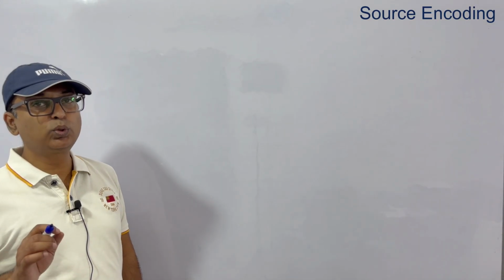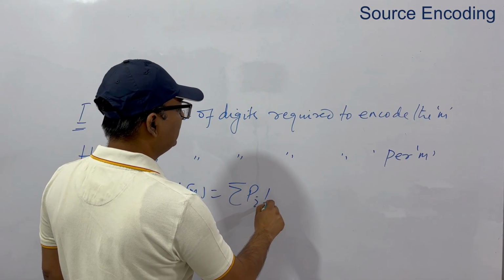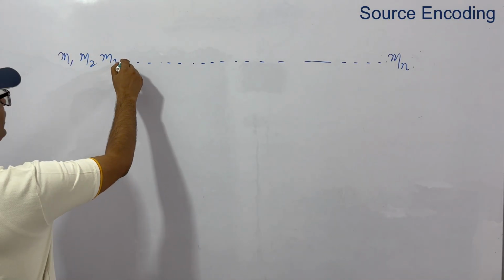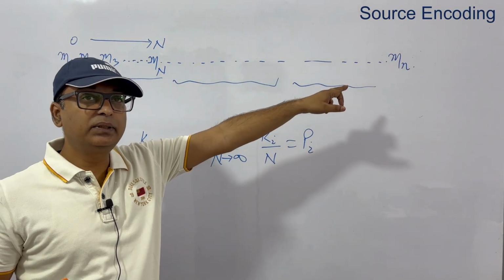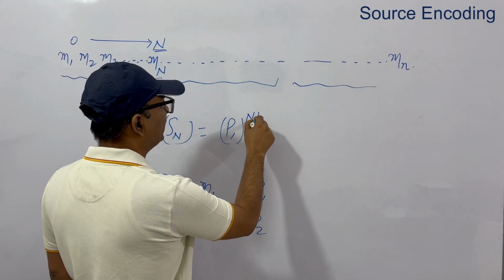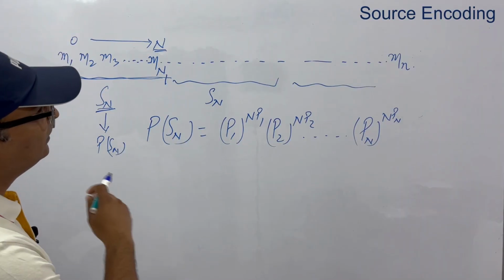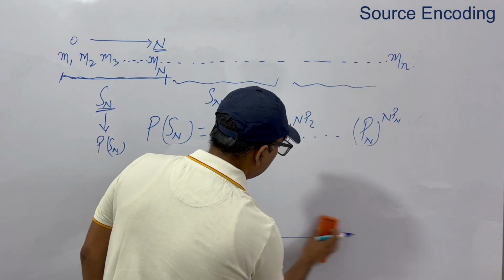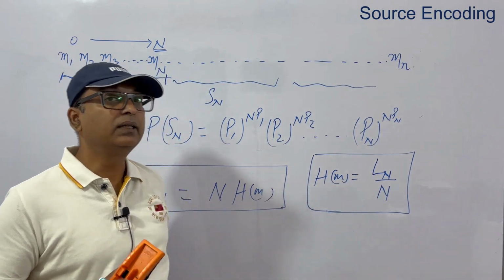2. What is Source Encoding? | Information Theory (L2) | Er. Anand | Ch 2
Learn the fundamentals of Source Encoding in this clear and concise lecture (L2) by Er. Anand. Part of the "Information Theory" playlist on Engineering Essentials.

This video explains the purpose of source encoding, its types (lossy vs. lossless), and its critical role in data compression and efficient digital communication. This is a core concept for Electronics (ECE) and Computer Science (CSE) students.

Ideal for university students at IIT, NIT, Thapar, and VITVellore preparing for exams.